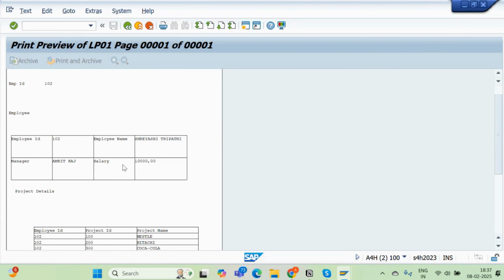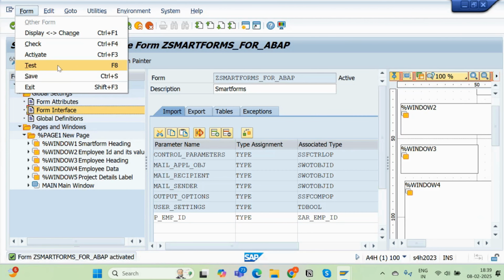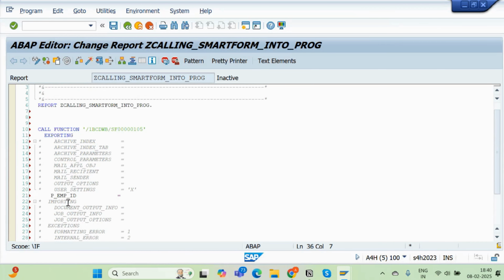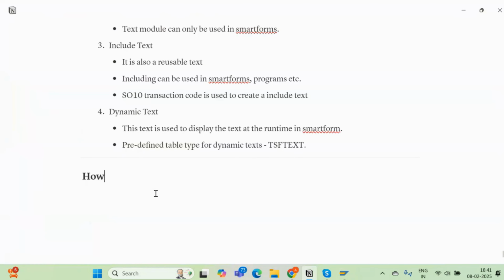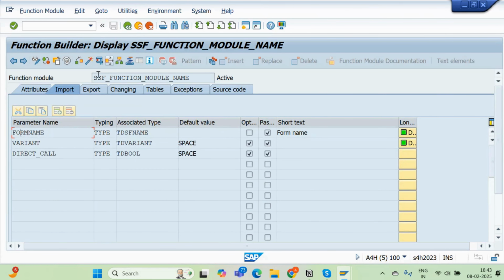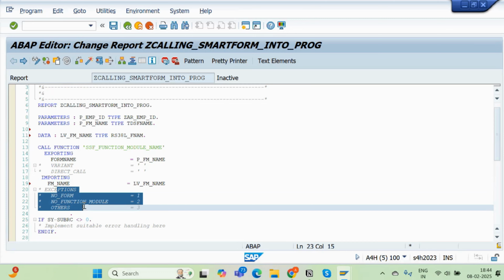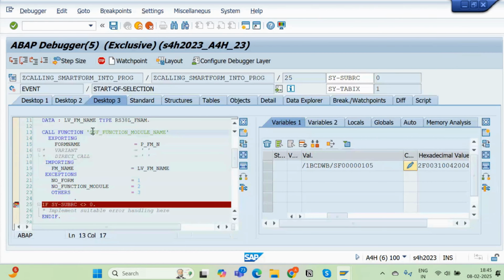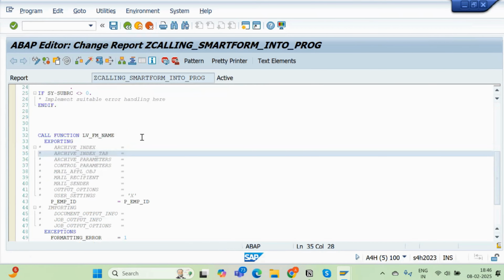52. Calling Smartform into the ABAP Program, Using Function Modules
🚀 Calling Smartform in ABAP Program! 🖥📜

In this video, learn how to call Smartforms into an ABAP Program using Function Modules 🔥. We’ll walk through the step-by-step process to integrate and execute Smartforms efficiently!

🔹 What you’ll learn:
✅ How to call a Smartform from an ABAP program 📞
✅ Using Function Modules for execution ⚙️
✅ Passing parameters & handling output 📄
✅ Displaying the Smartform output correctly 🎯

📌 Watch till the end to master Smartform execution in ABAP! 💡
💬 Have any doubts? Drop them in the comments! 👇